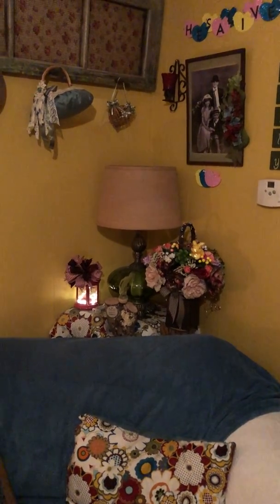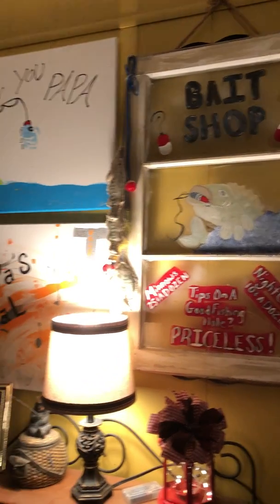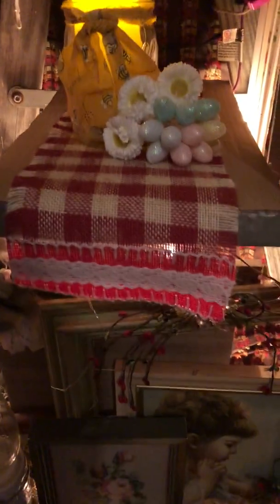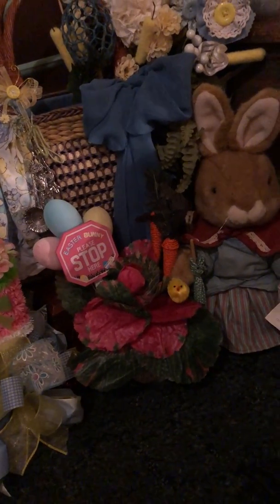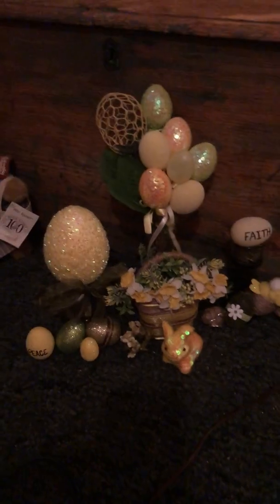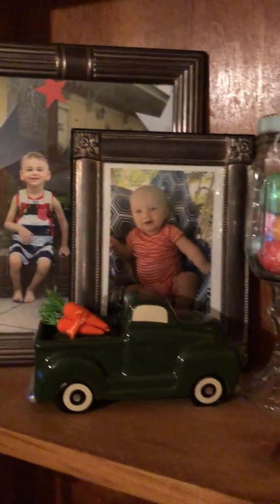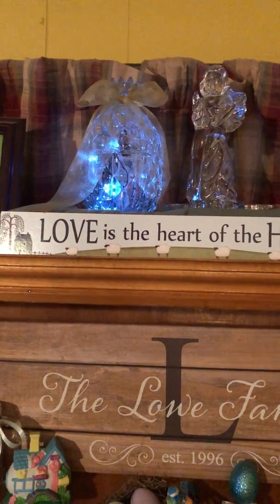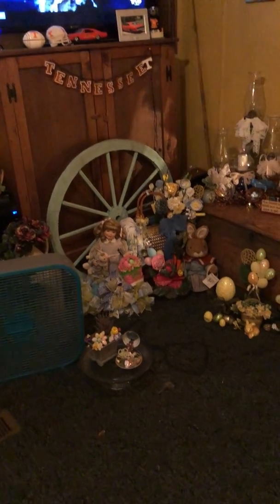Easter decor in my living room